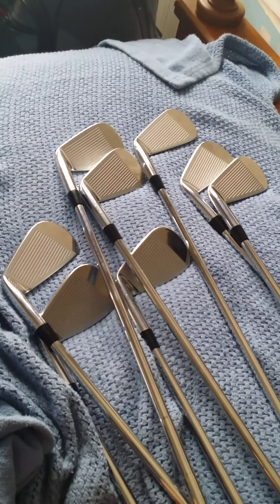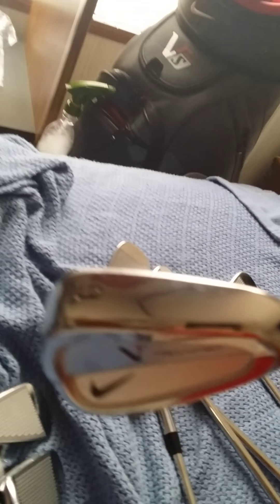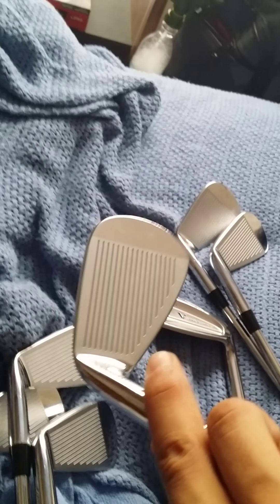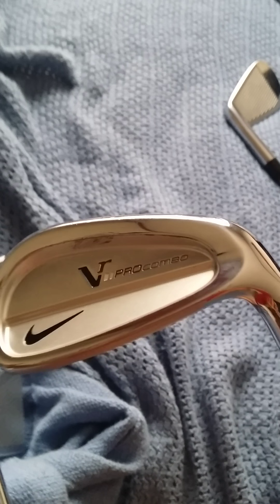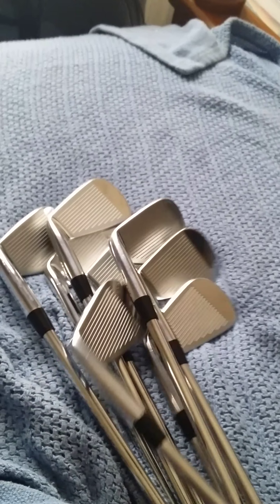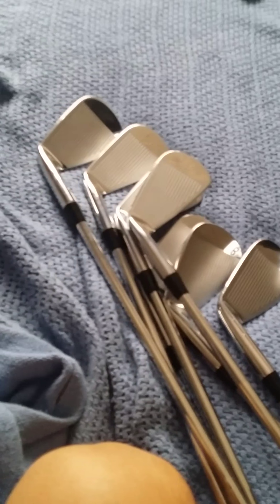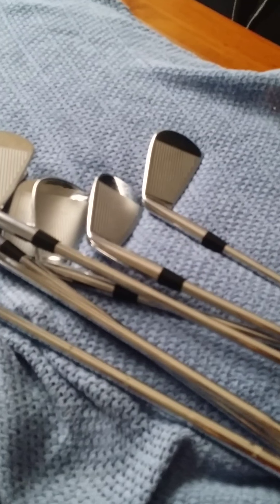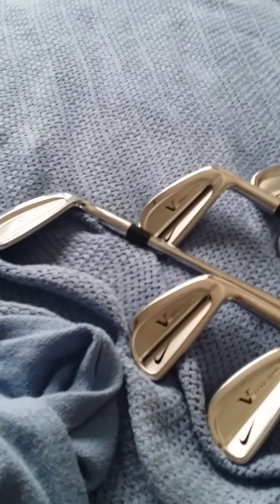Nike VR Pro Combo 3 - PW Overview